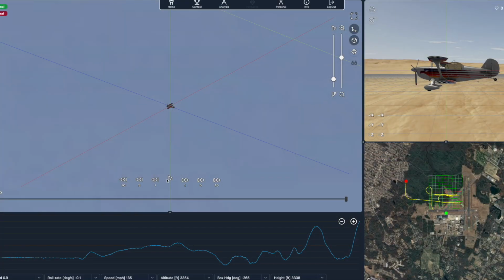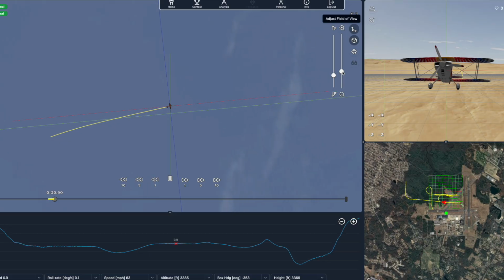Aerobatics with Acrowrx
In this video I fly the 2025 Sportsman Know sequence at the Cape May aerobatic contest. I have for the first time used the Bolder flight systems data recorder and uploaded this file into Acrowrx to allow me to analysis my flight in great detail.

I think this is going to greatly aid in my flying and making improvements.